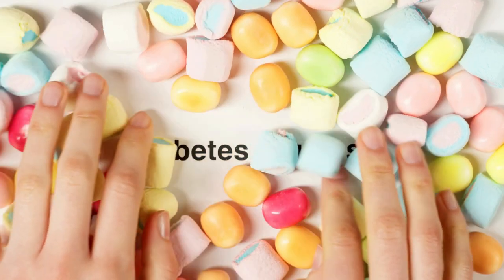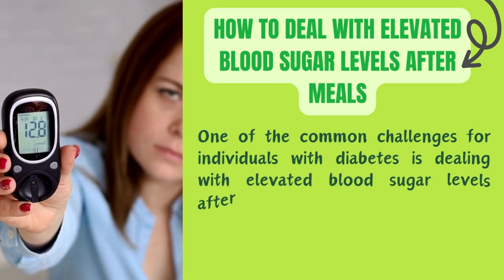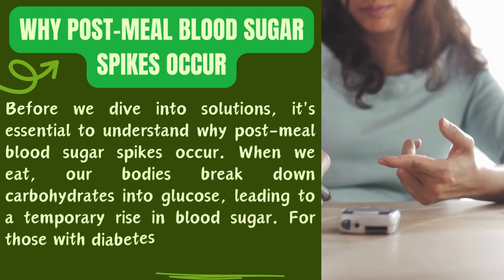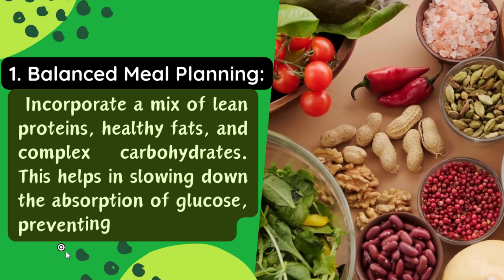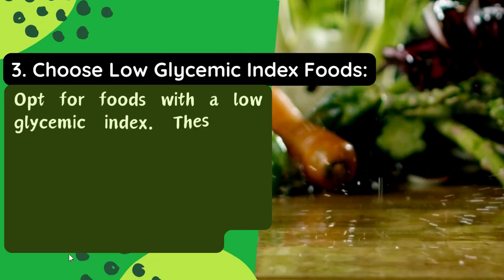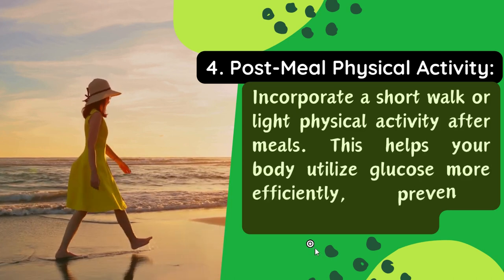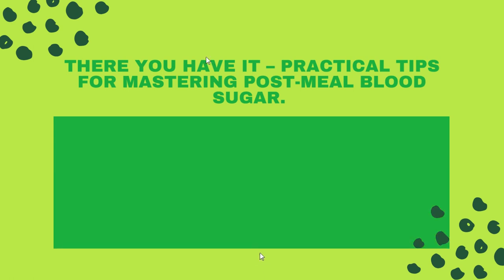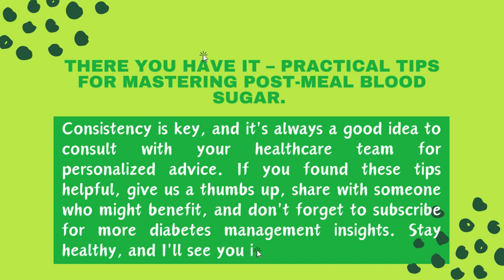How to lower Post Meal Blood Sugar Level | 5 Practical Tips for Diabetes Management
🌟 Description:
Managing diabetes effectively is all about mastering post-meal blood sugar levels! In this video, we explore practical tips to keep those spikes in check, ensuring a healthier and more balanced life. From balanced meal planning to the benefits of post-meal physical activity, we've got you covered. Join us on this journey to empower your diabetes management. 🍏🚶‍♂️💙

00:00 - [Problem Statement]

One of the common challenges for individuals with diabetes is dealing with elevated blood sugar levels after meals. This post-meal spike can impact your overall health and well-being if not managed effectively.

00:25 - [Understanding the Issue]

Before we dive into solutions, it's essential to understand why post-meal blood sugar spikes occur. When we eat, our bodies break down carbohydrates into glucose, leading to a temporary rise in blood sugar. For those with diabetes, this process can be a bit challenging to regulate.

[Practical Tips and Solutions]

00:42 - 1. Balanced Meal Planning:

First and foremost, let's talk about balanced meal planning. Incorporate a mix of lean proteins, healthy fats, and complex carbohydrates. This helps in slowing down the absorption of glucose, preventing sharp spikes.

00:57 - 2. Portion Control:

Portion control is key. Be mindful of your serving sizes, and consider using smaller plates to help control portions. This can contribute to more stable blood sugar levels.

01:10 - 3. Choose Low Glycemic Index Foods:

Opt for foods with a low glycemic index. These are digested more slowly, leading to a gradual rise in blood sugar. Examples include whole grains, legumes, and non-starchy vegetables.

01:21- 4. Post-Meal Physical Activity:

Incorporate a short walk or light physical activity after meals. This helps your body utilize glucose more efficiently, preventing those sudden spikes.

01:32 - 5. Stay Hydrated:

Don't forget about hydration! Drinking water helps flush excess sugar from your bloodstream. It's a simple yet effective way to support your body's natural processes.

01:44 - [Conclusion]

There you have it – practical tips for mastering post-meal blood sugar. Remember, consistency is key, and it's always a good idea to consult with your healthcare team for personalized advice.